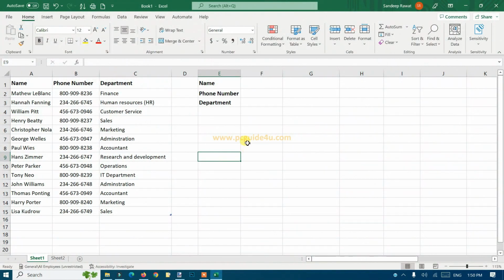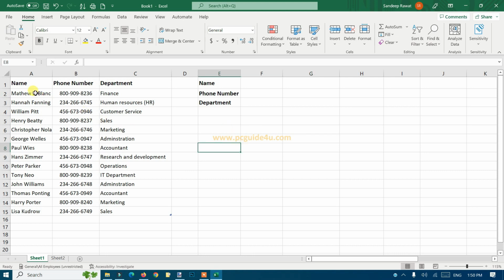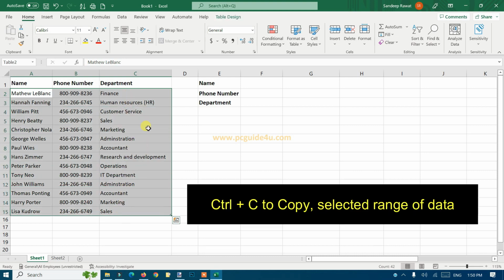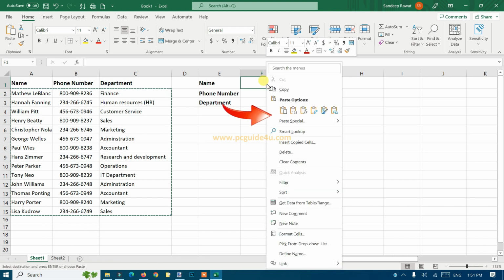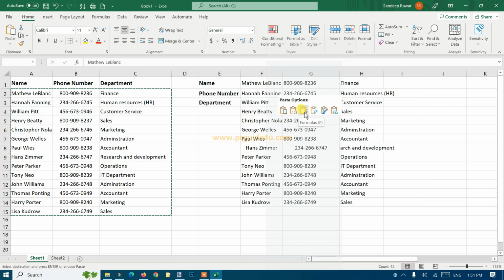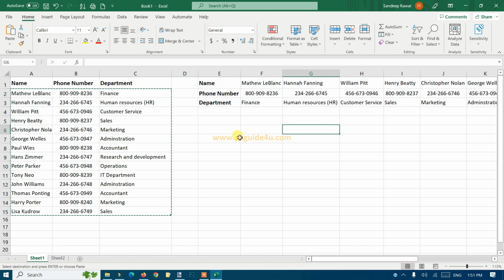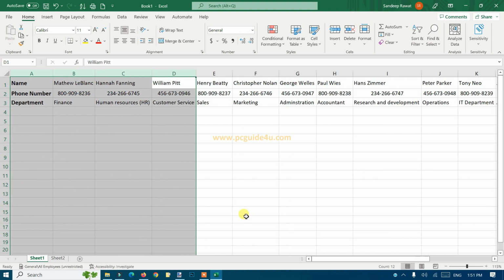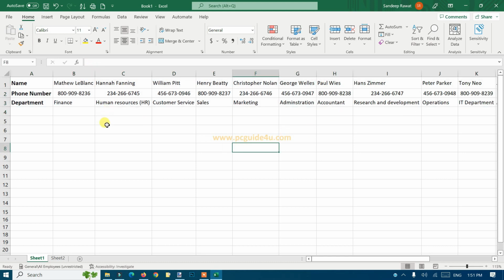TRANSPOSE Your Data with Paste Special: Copy Vertical Data Range and Paste Horizontally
This in-depth Excel video will teach you how to use the Paste Special tool to effectively transpose your data.

Transpose your data with Paste Special, copy the vertical data range and paste it horizontally within the Excel spreadsheet.

Transposing data lets you restructure it from rows to columns or vice versa, which saves you time and effort when manipulating the data.

Everything you need to know will be covered, including how to choose the data and use Paste Special to complete the transposition.

By the time you finish this video, you will know exactly how to use Excel's Paste Special feature to transpose your data, giving you the confidence and ease to tackle any data manipulation assignment.

Take advantage of this crucial Excel skill by watching now to advance your spreadsheet expertise!